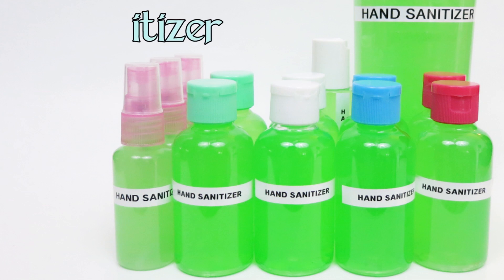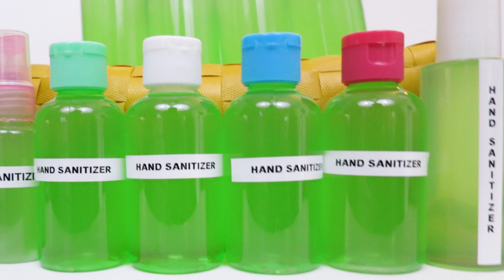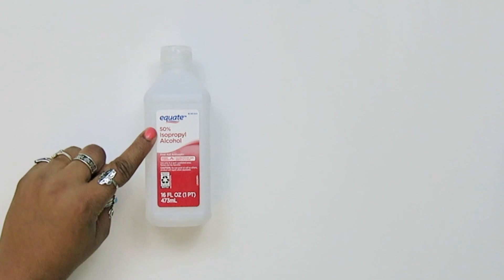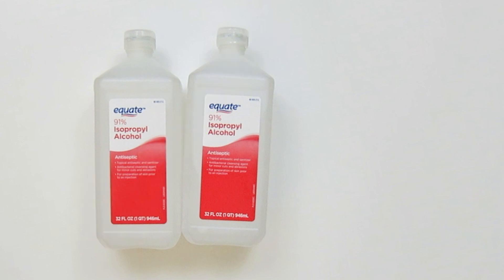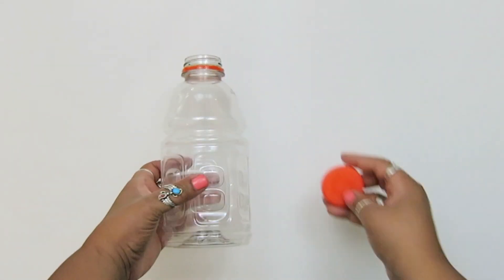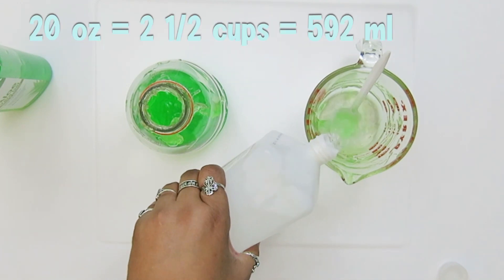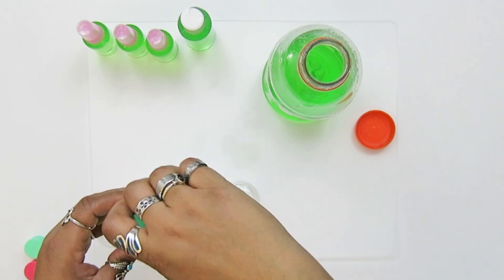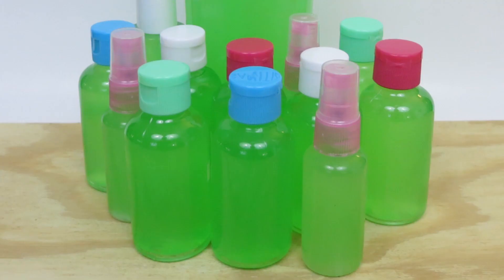DIY Hand Sanitizer - 65% alcohol content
Hello, I hope everyone is in good health and is doing well. This is a video to help keep you that way. Today we are making hand sanitizer. We have done the math to make this 65% hand sanitizer which is higher percentage then hand sanitizer that you can buy at the store (if you can find it).The CDC states that a hand sanitizer must have at least 60% alcohol to be effective.

During these trying times we all need to help each other out. Learn which formulas are effective towards viruses and which popular hand sanitizer is ineffective against viruses.

The only two ingredients you will need to make this recipe is 91% alcohol isopropyl alcohol and aloe gel. You can make this in bulk and add them to pump bottles, spray bottles and squirt bottles so that you can have them in every room and car.

Of course, washing your hands for at least 20 seconds with soap and water is the most effective way to prevent infection from viruses and bacteria. But if you are unable to wash your hands this is a useful preventative tool to have in your kit. I hope this video helps someone who may have these ingredients but can't find hand sanitizer at the store. Stay safe and God Bless!

for more crafting, diys, recipes, gardening...

Write me at:
Trina "HeyMaaa"
USA